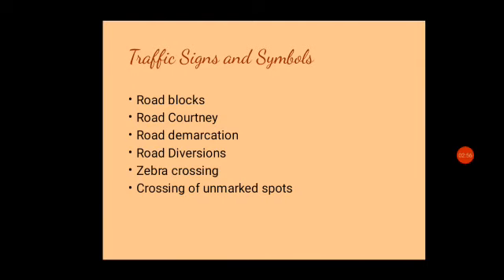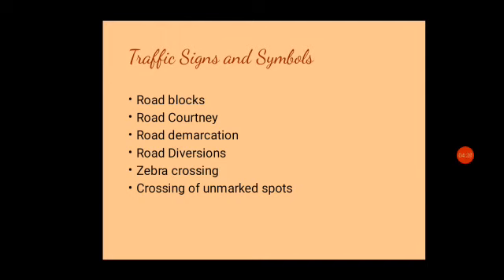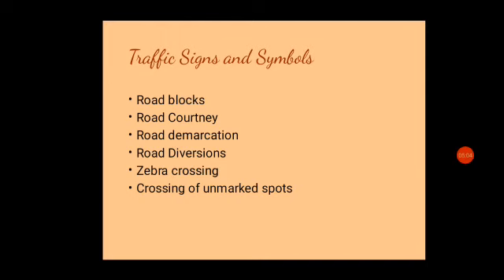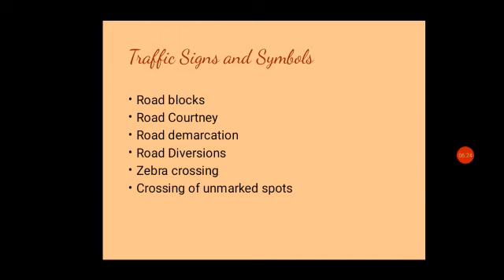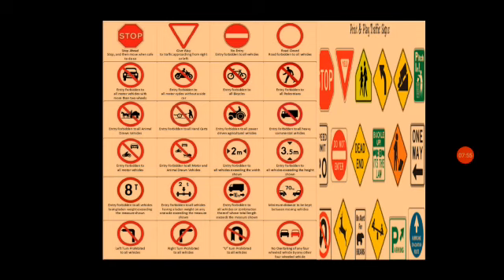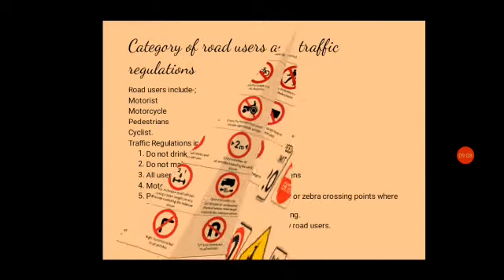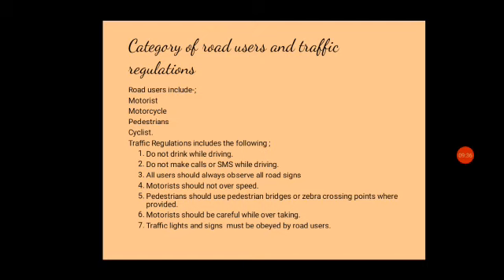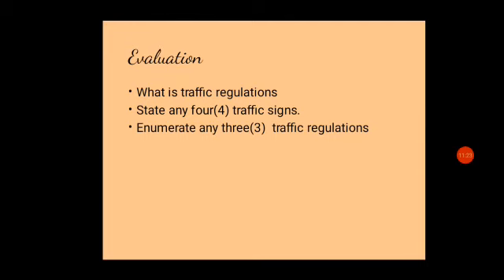CIVIC SS2 TRAFFIC REGULATIONS